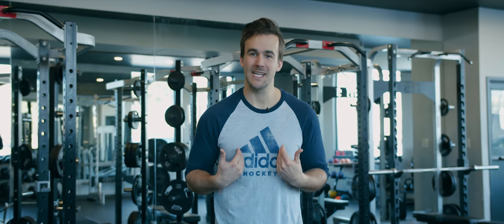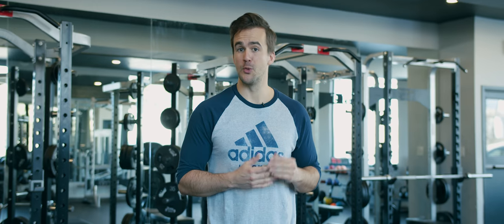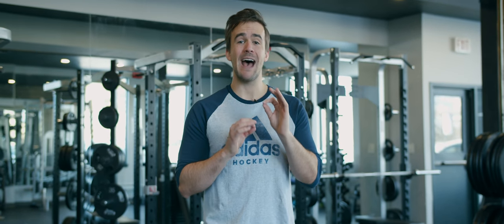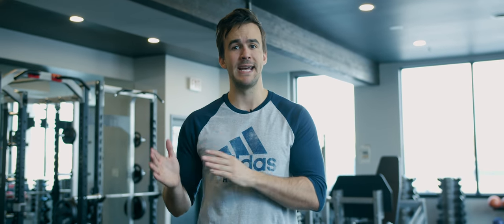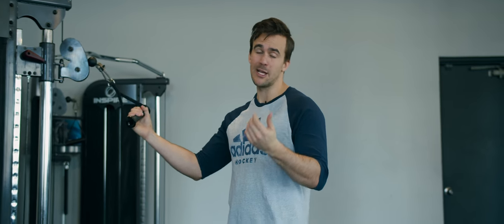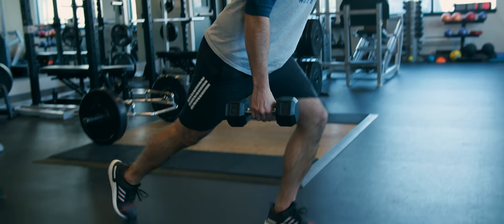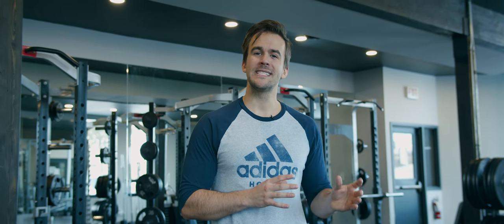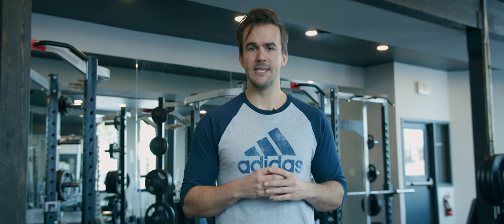Complete Strength Workout for Hockey Players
Want to take your game to the next level?! Get RELENTLESS with your training. Find workout program's specifically built for hockey players

IN THIS VIDEO:
Coach Kyle is going over a complete workout that's built specifically for Hockey Players. This workout cuts away the fluff to show you an exact workout that he uses with his professional players to develop elite strength.

TIME STAMPS & REPS:
0:00 - Introduction
0:28 - Importance of Warm-Ups & Athleticism Work
1:27 - The Structure of Pro Workouts
2:05 - Trapbar Deadlift [6-8 reps]
2:36 - Squat Jumps [5 reps]
3:13 - Half Kneel Press [6-8 reps]
3:59 - Understanding Rest & Super Sets
4:58 - Half Kneel Row [8 reps]
5:30 - 4-Way Lunge [5-6 reps]
6:37 - Suitcase Carry [20 yards]
7:21 - Deadbugs [12-16 reps]
8:22 - Understanding Training Structure & Movement Patterns

We're consistently putting out the best Strength & Conditioning content to help Hockey Players take their game to the next level.  If you enjoyed this video, you'll love what we're putting out here: